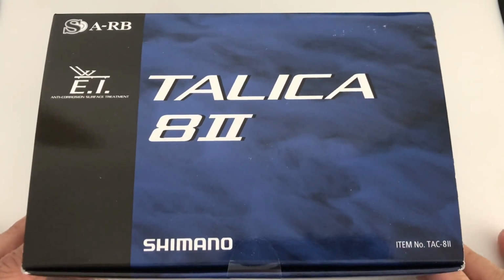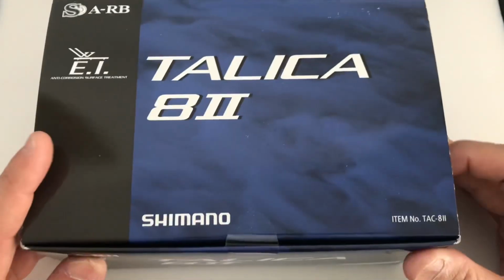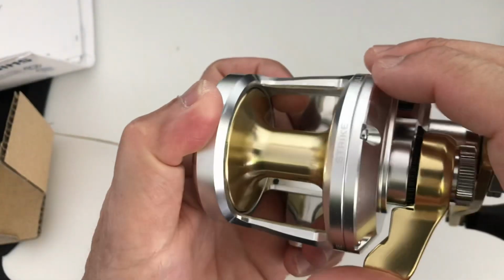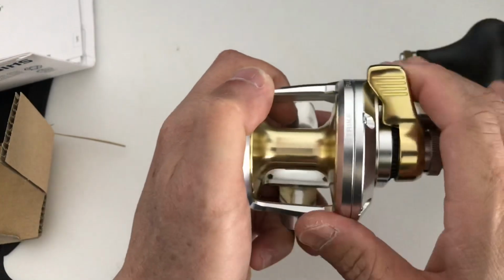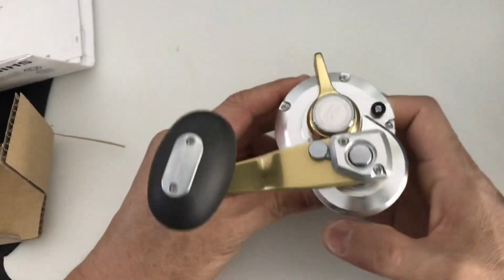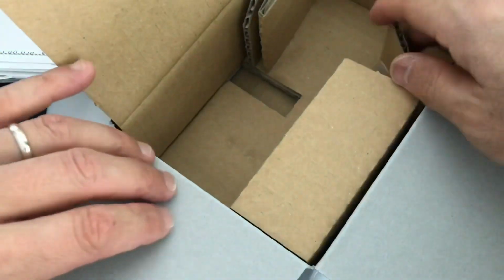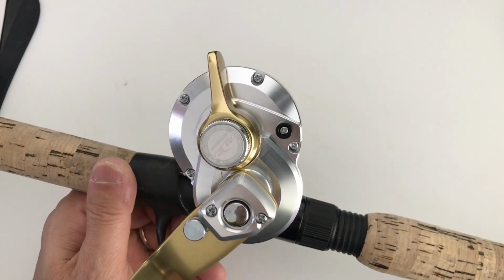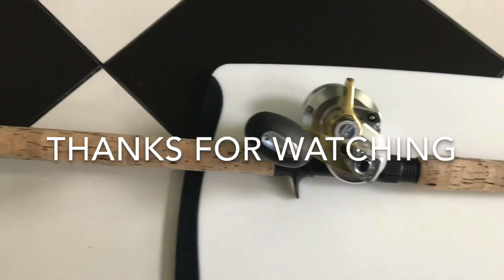Unboxing Shimano Talica 8II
Unboxing Shimano Talica II 2019 two speed conventional reel.